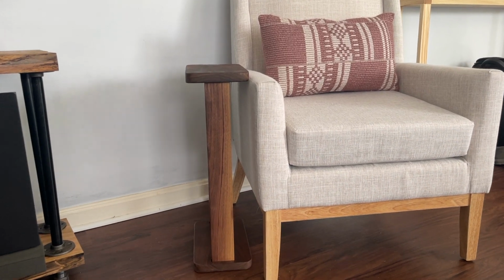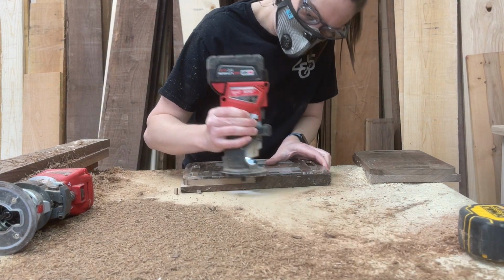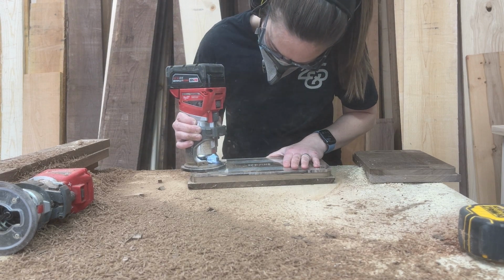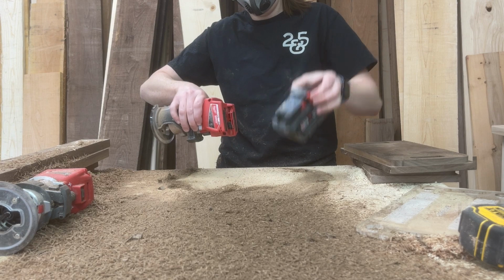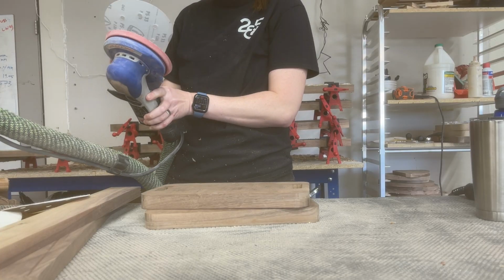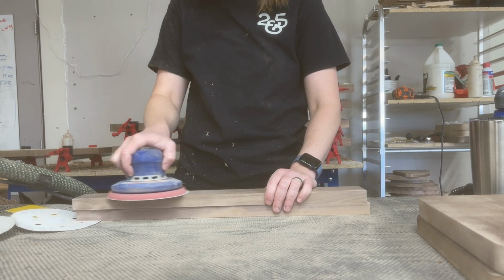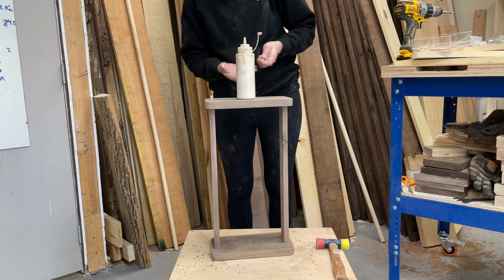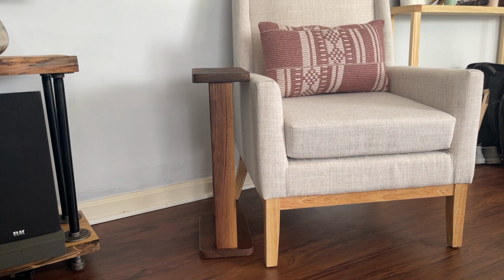Liz Table Acrylic Template - Perfect for DIY Furniture Makers!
If you're a DIY furniture maker or looking to start your furniture-making journey, the Liz Table Acrylic Template is an absolute game-changer. This product from Twenty-Five and Pine is a transparent, high-quality acrylic template that allows you to easily create a stunning Liz Table that is both functional and visually appealing.

The Liz Table Acrylic Template comes with all the measurements and shapes you need to create a beautiful piece of furniture. The clear acrylic material allows you to see your workpiece underneath, so you can easily position the template and make precise cuts. The template is also durable, so you can use it multiple times without worrying about it wearing out.

One of the best things about this template is that it saves you a lot of time and effort. Instead of spending hours measuring and marking your workpiece, the Liz Table Acrylic Template streamlines the process and ensures that you create a perfect table every time. Whether you're a beginner or an experienced furniture maker, this template is a must-have tool in your workshop.

In addition to being incredibly useful, the Liz Table Acrylic Template is also aesthetically pleasing. Its sleek, minimalist design fits well with any modern decor, and it's a great addition to your workshop or office. The template also makes a perfect gift for DIY enthusiasts, designers, and architects.

Overall, the Liz Table Acrylic Template is a top-quality product that simplifies the furniture-making process and allows you to create beautiful pieces with ease. Whether you're looking to furnish your home or start a furniture-making business, this template is a smart investment that will pay off in the long run.